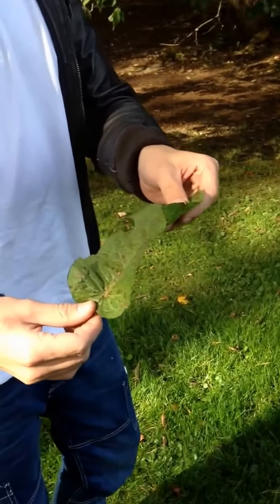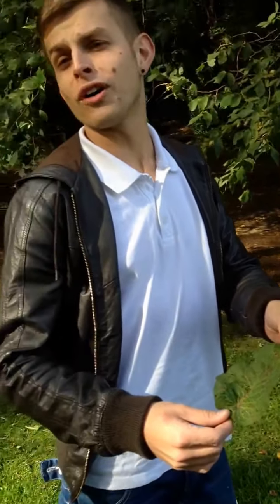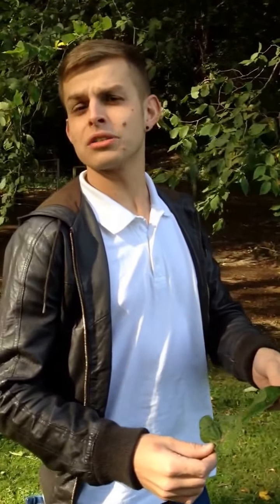Autumn Watch Trial Episode- giving an insight to the nature reserve that is the black isle